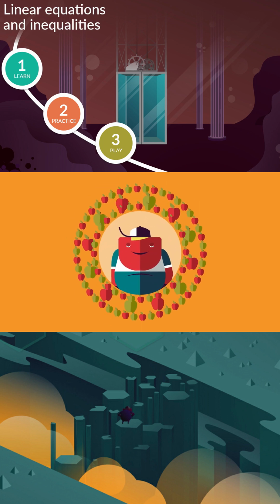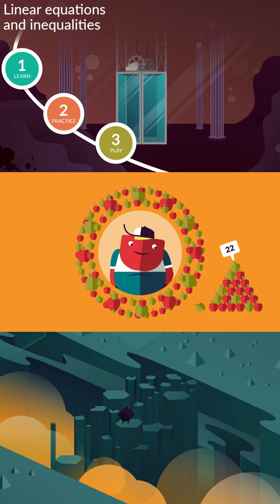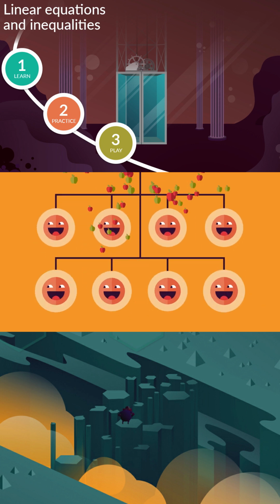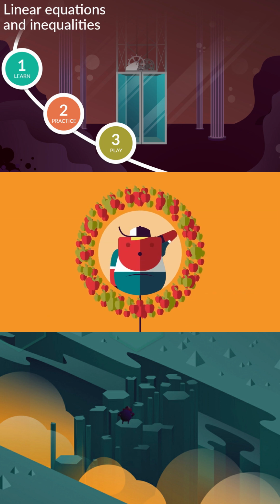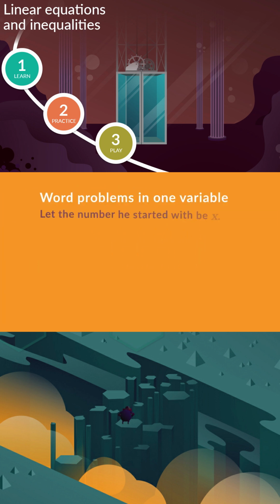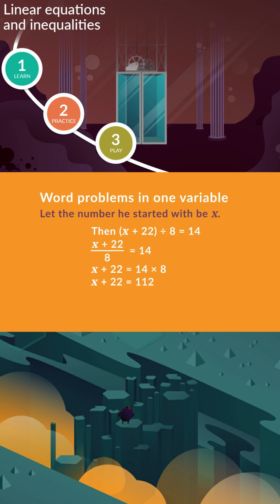6.5 Algebra: Linear equations: Word problems in one variable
Working with word problems in one variable
Get more math lessons, interactive examples, virtual adventure learning and more on the awesome Android app "Megamath by Mindzu"